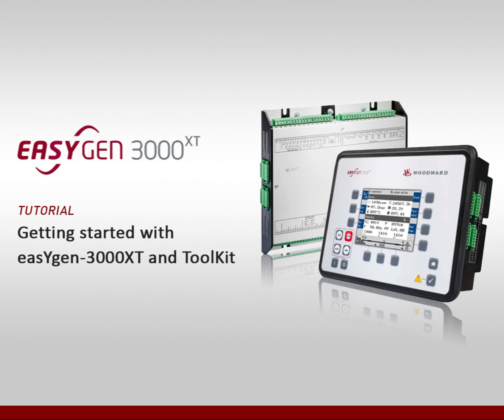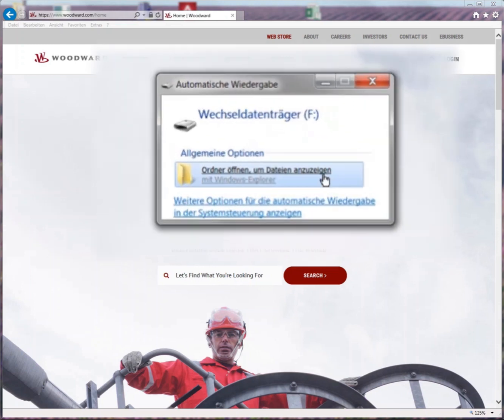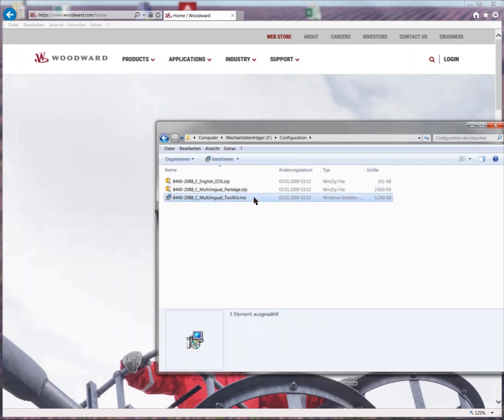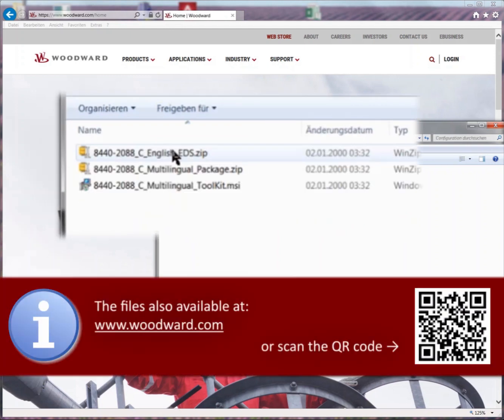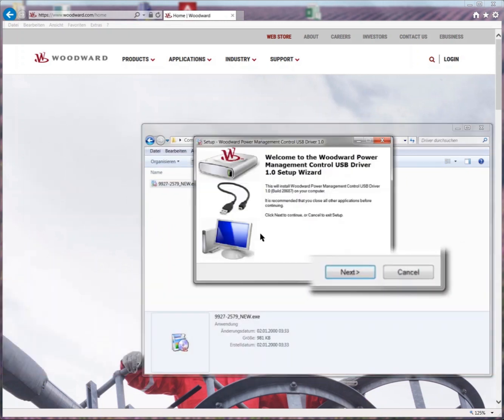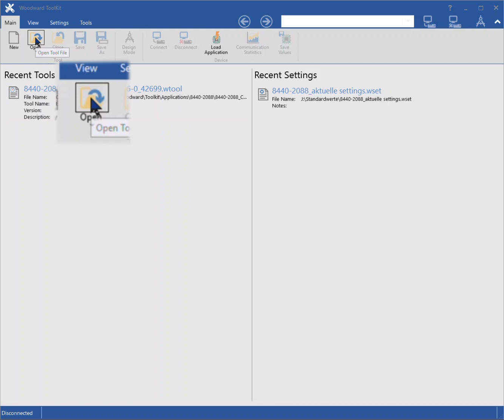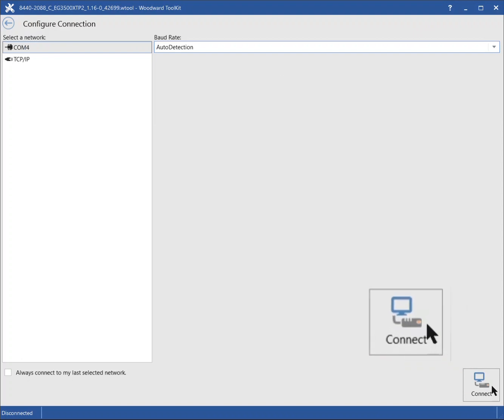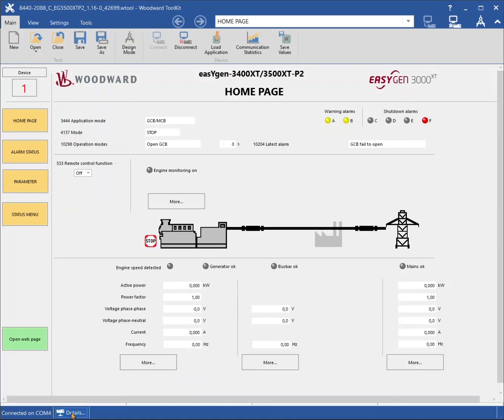Woodward easygen3000XT training Part 1: Getting started with easYgen300XT and toolkit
This tutorial will walk you through toolkit software installation for the easygen300XT genset controller.  This video contains subtitle translations in a number of languages. To access the subtitle click on the closed caption icon. Next, click on setting and choose your language.